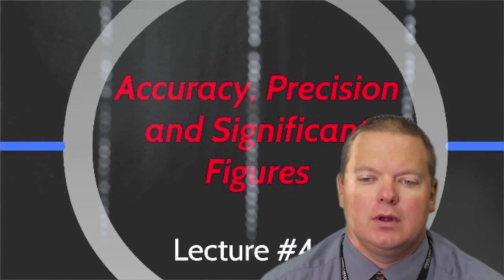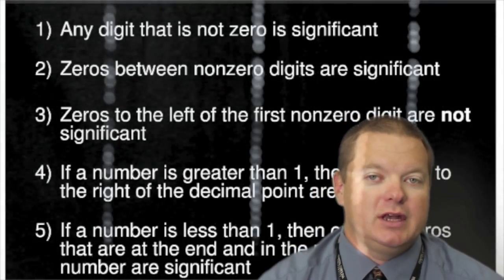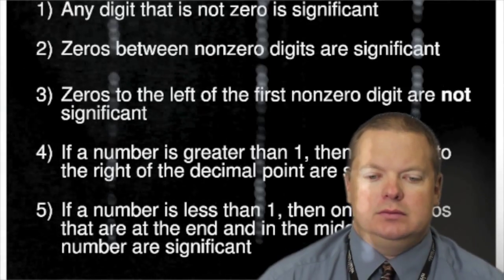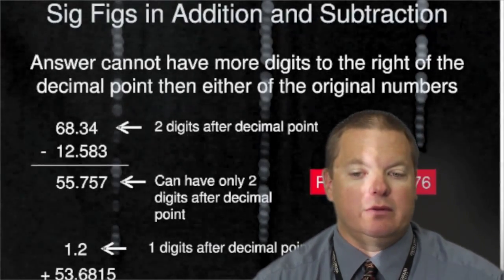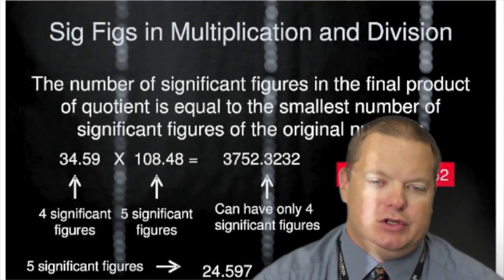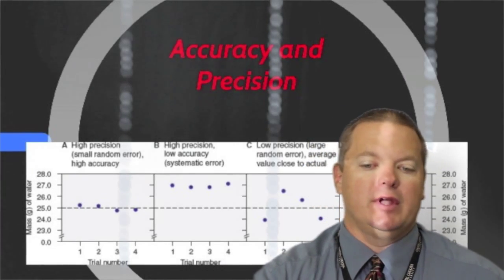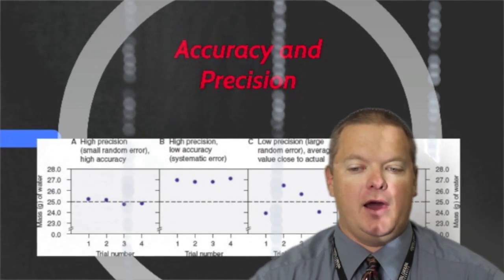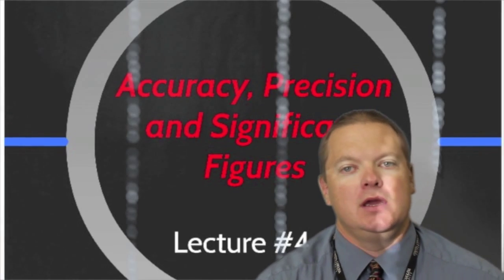Accuracy, Precision and Significant Figures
Lecture #4 for General Chemistry I CHEM 111